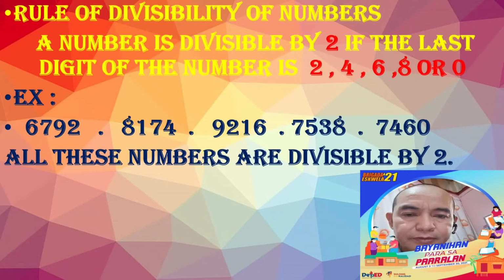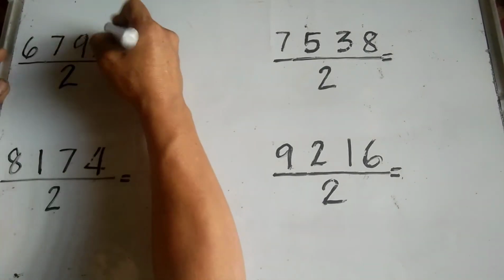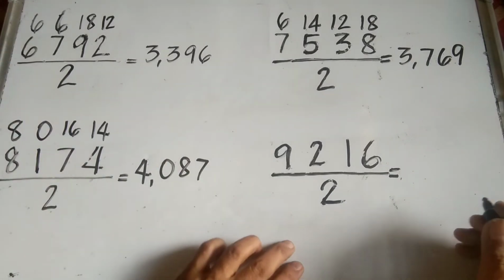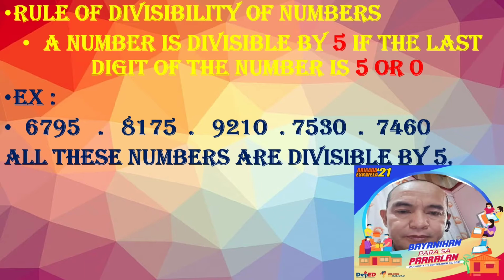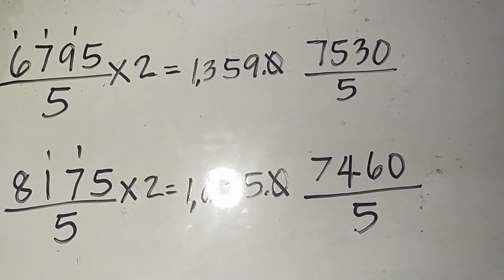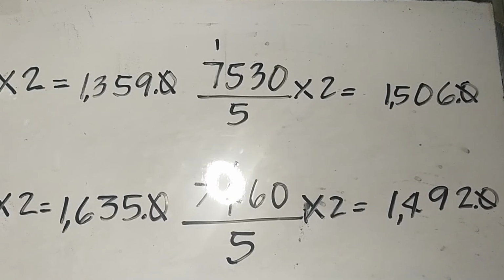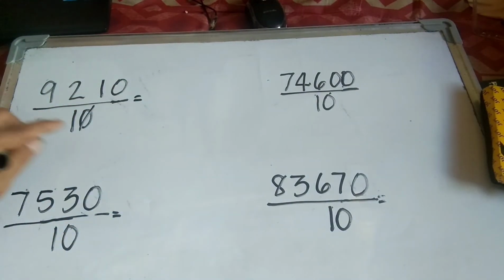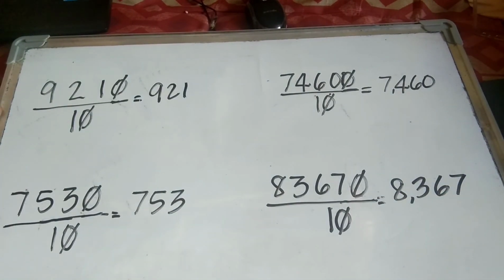DIVISIBILITY OF 2,5,and 10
DETERMININIG THE DIVIBISIBILITY OF 2,5,and 10.